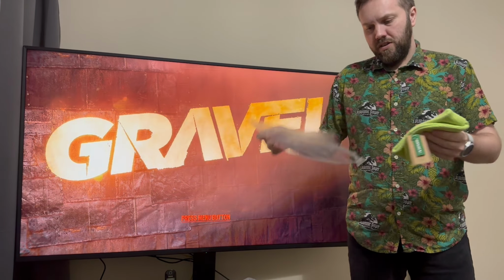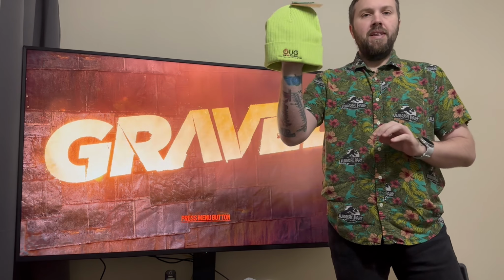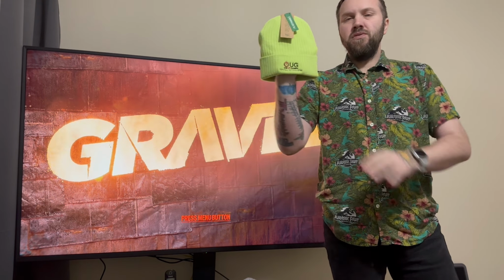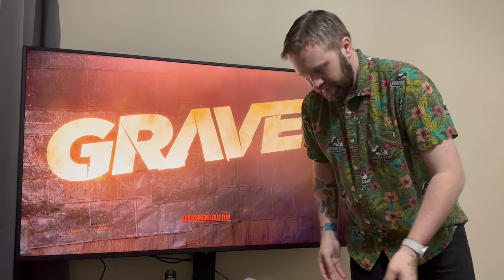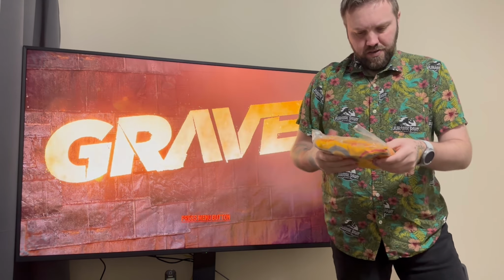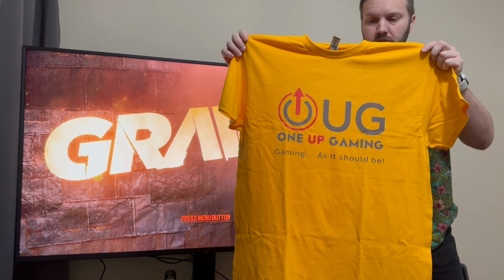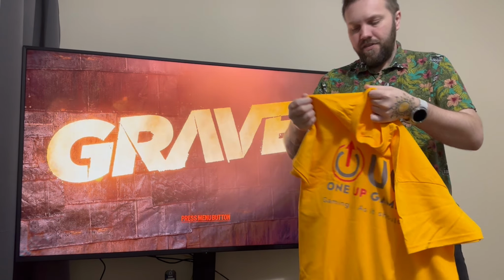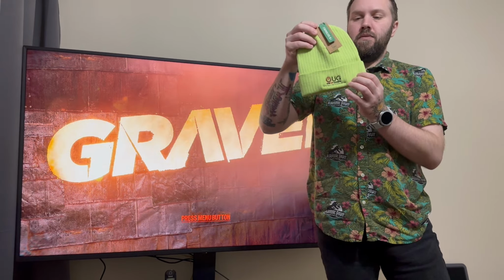Kicking Spring to the Curb for our new Merchandise Store.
*Use this link for a free #350 Tee•

Here are a few samples from our new merchandise supplier.